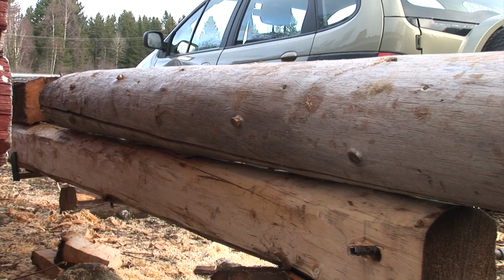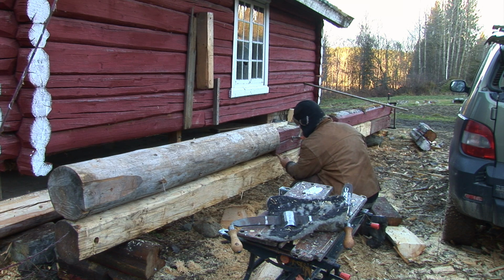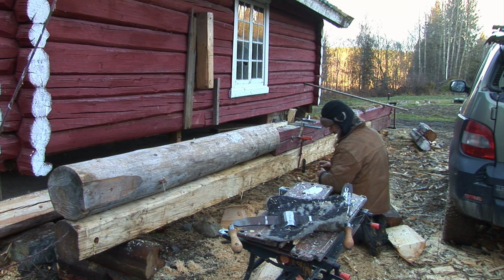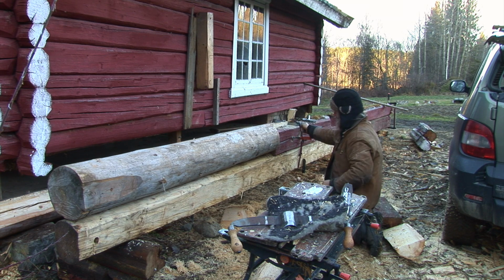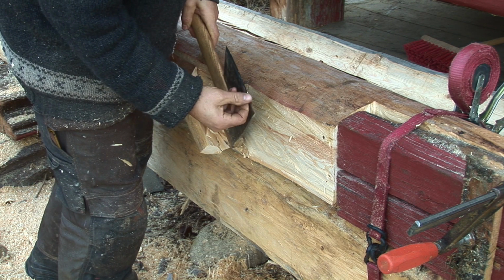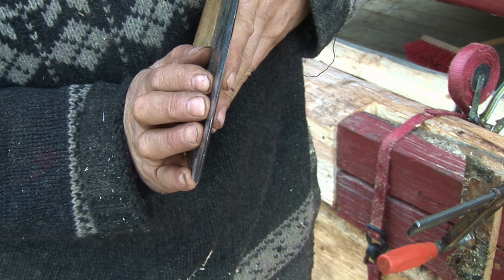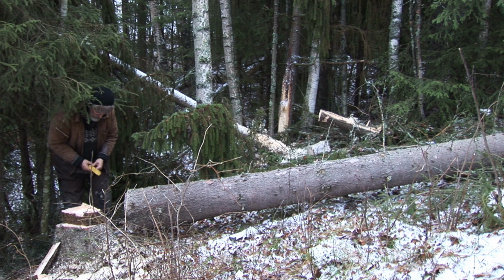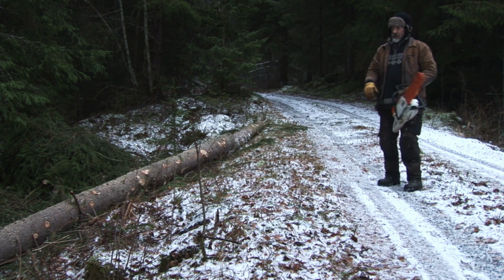🔴 Log House Repair in Norway Part 3/15 - Timber Hunting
A listed building gets some TLC.

This is the third part in a series following the repair of a farm out-house, built in the late 19th Century, partly of reused timber from a baroque building showing traits from the 17th century.